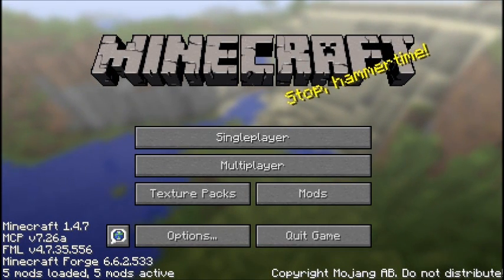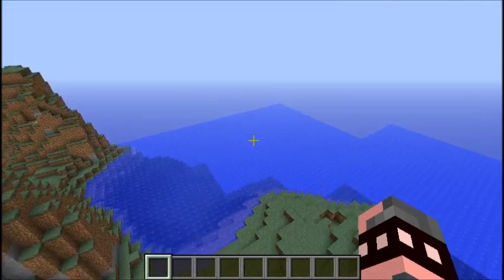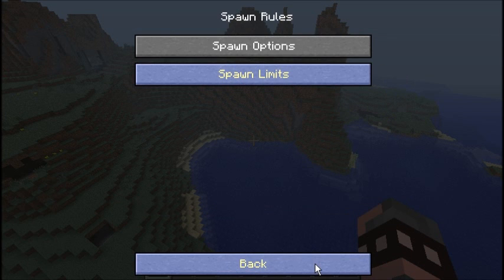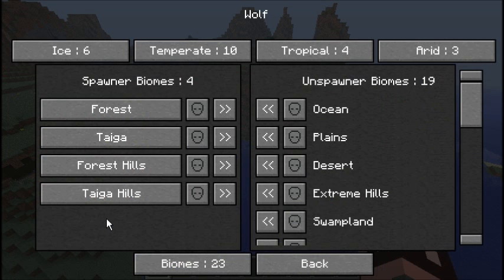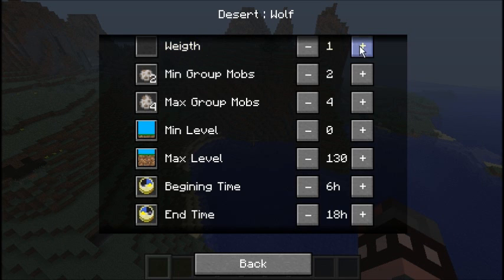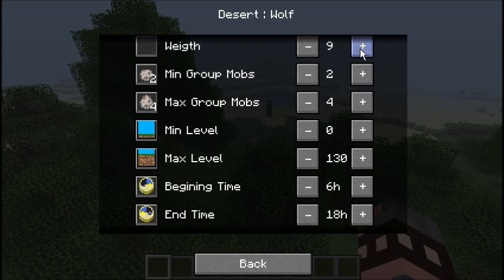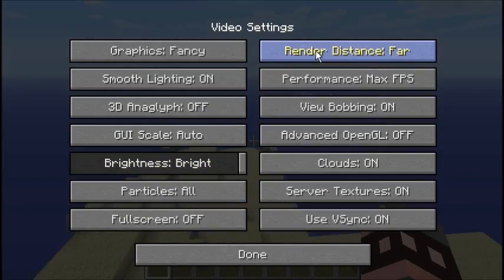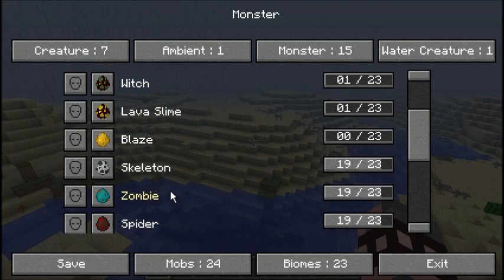Minecraft Mod Spotlight: Spawn Rules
Tired of looking for mobs that don't seem to spawn or using mods that require you to cheat? Well look no further! Here, you can not only adjust where mobs can spawn, but also when.